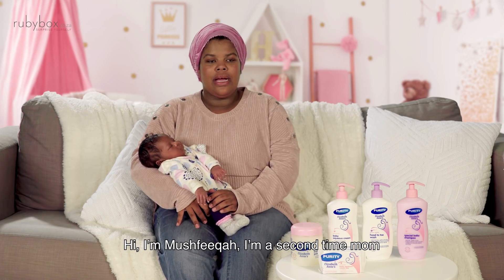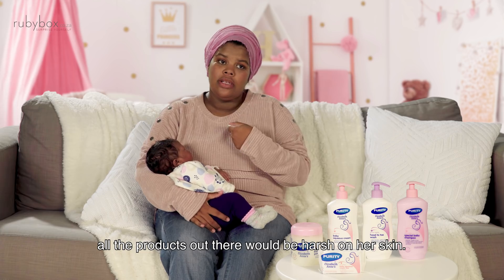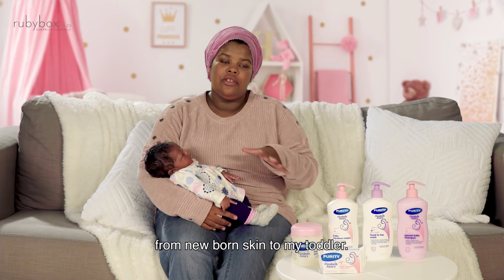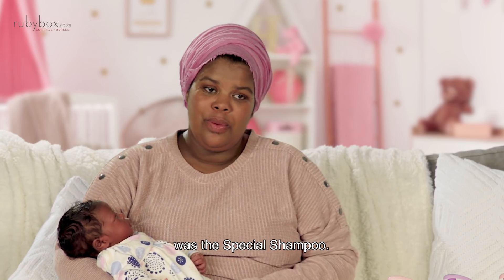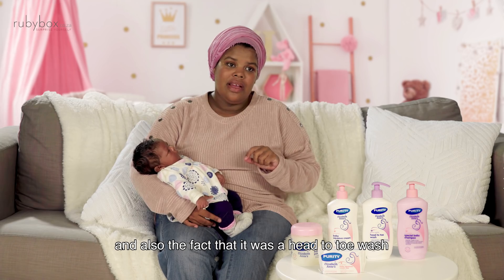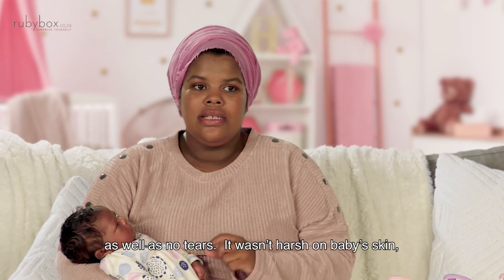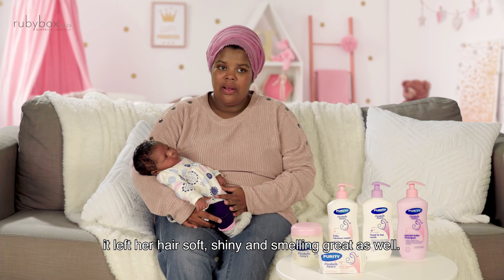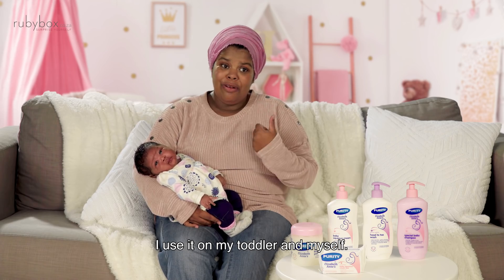Purity & Elizabeth Anne's - Rubybox 2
Purity & Elizabeth Anne's. Dermatologist,  Peadiatrician and MOM approved!